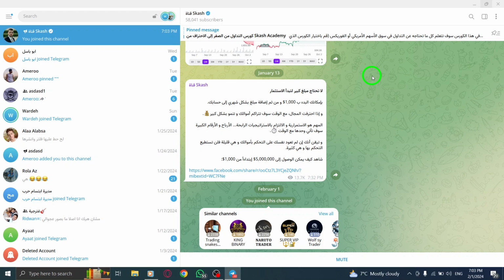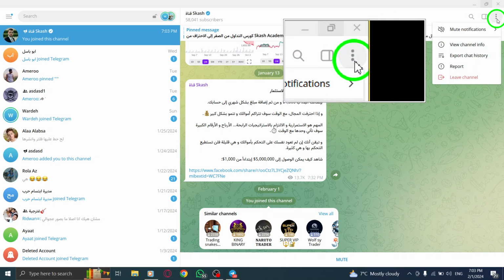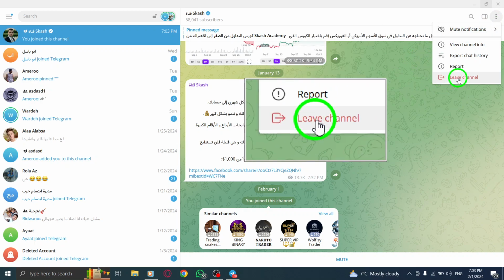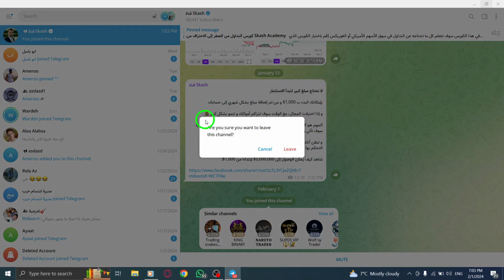How to Leave A Telegram Channel on PC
Learn how to leave a Telegram channel on your PC with ease! In this tutorial video, we'll walk you through the simple steps to unsubscribe from a Telegram channel using the Telegram app on your PC.

1. Open the Telegram app on your PC.
2. Select the channel you'd like to leave.
3. Click on the menu icon (three dots) located at the top right.
4. Select "Leave Channel".

Leaving a Telegram channel on your PC has never been simpler. Follow these steps and regain control over your channel subscriptions. Join us today.